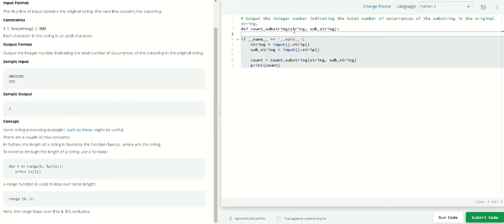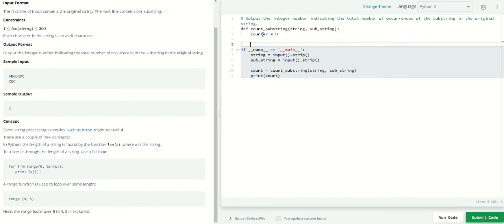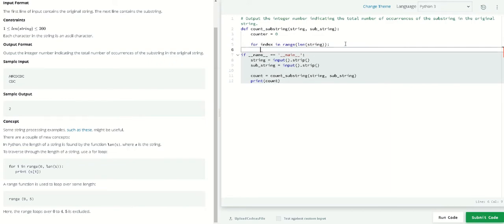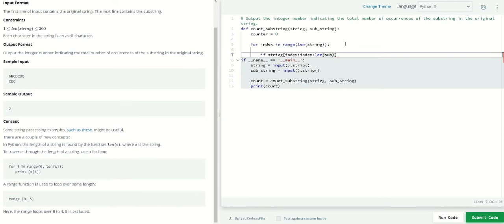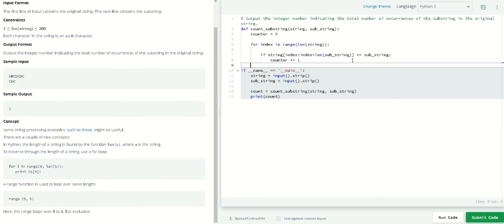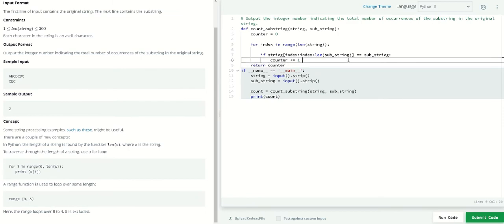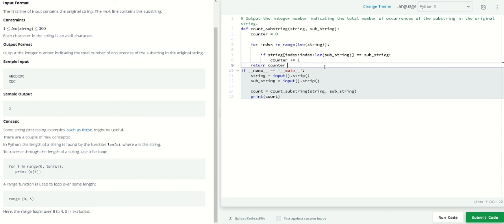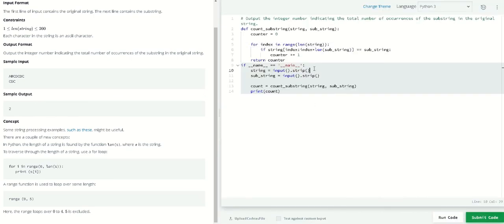Python-find-string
find a sub_string within a string